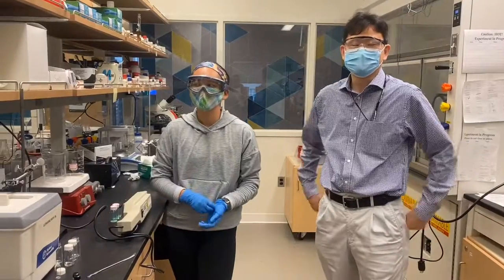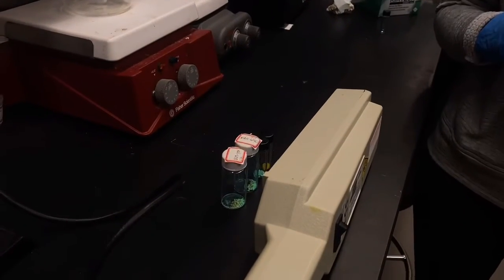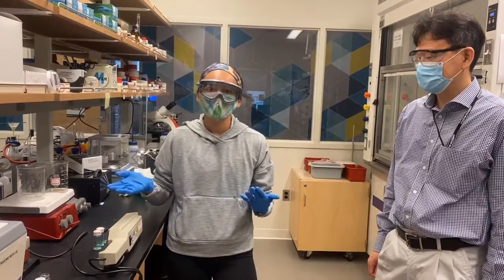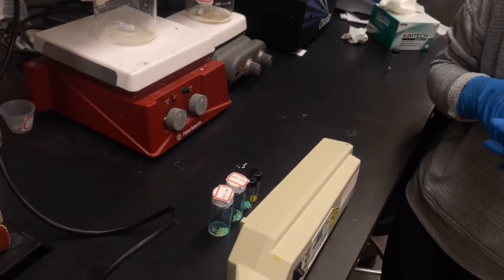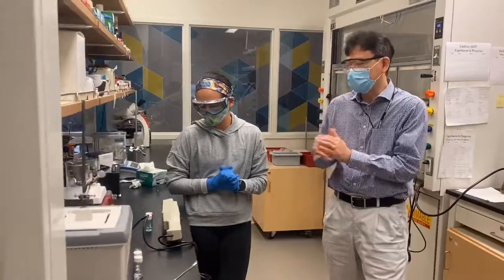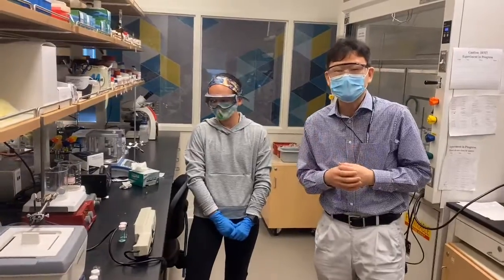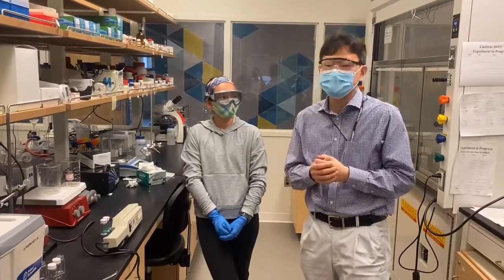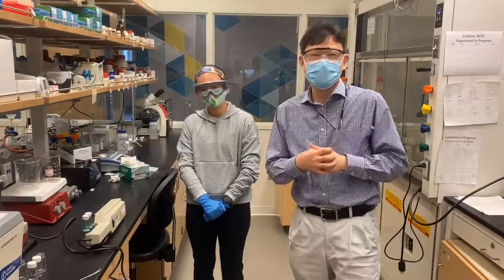Chemists Discover Bright Idea for New Lighting Material